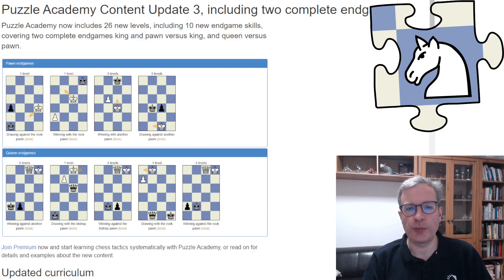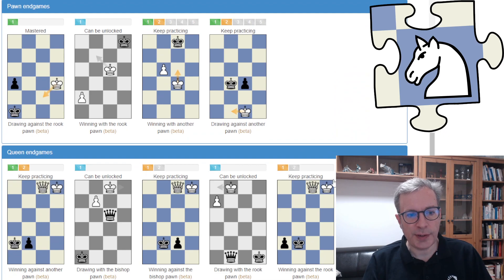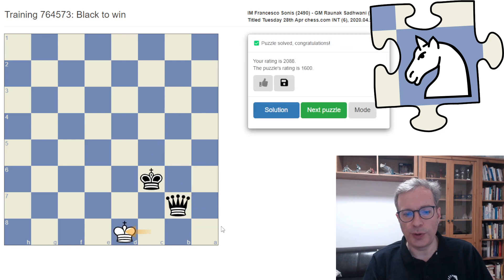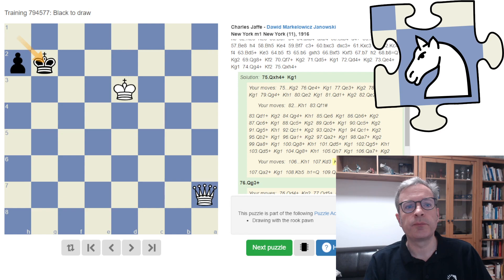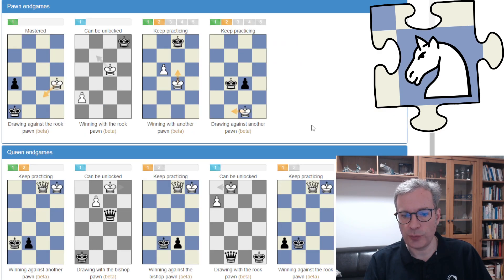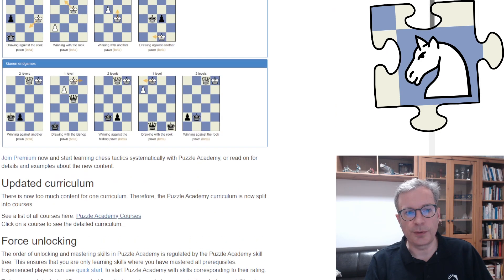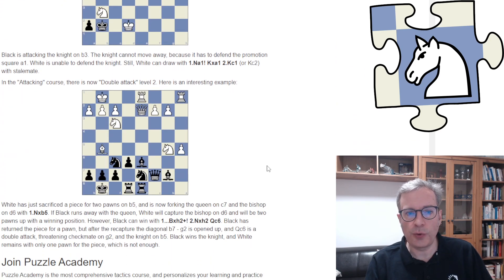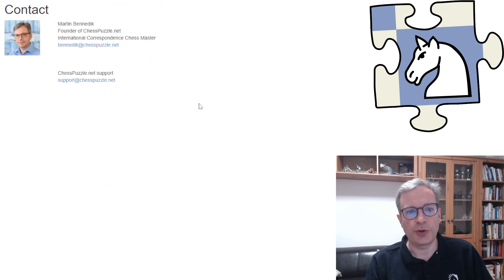Puzzle Academy Content Update 3, including two complete endgames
Martin Bennedik shows what's included in the Puzzle Academy Content Update 3, and shows some examples from the endgame training for queen versus pawn.

Improve your chess by solving chess puzzles on ChessPuzzle.net.

Follow ChessPuzzle.net!